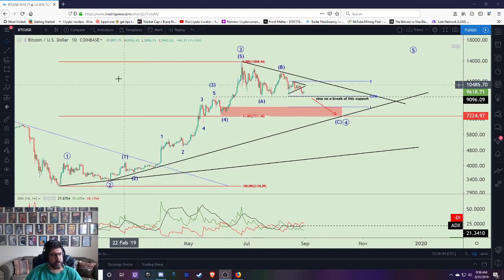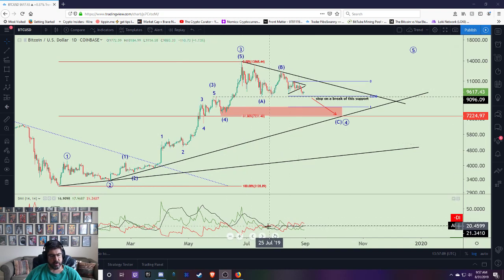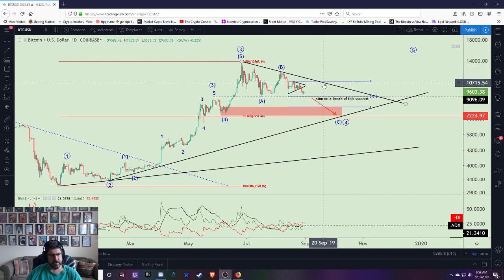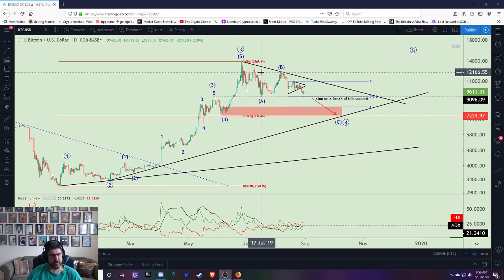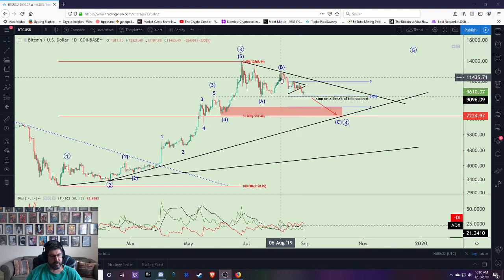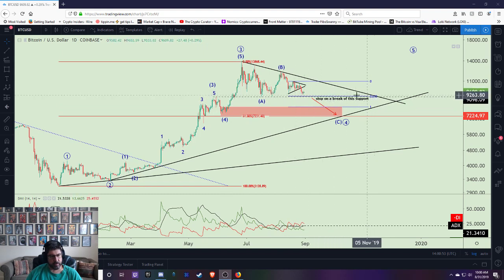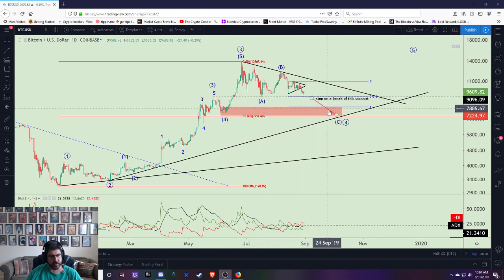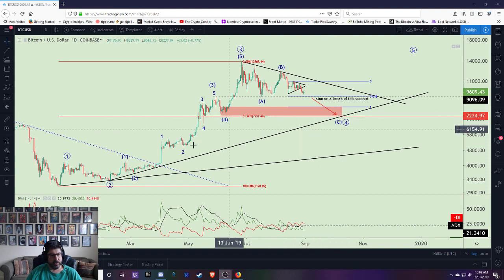Play Defense: Bearish Patterns to Watch for in $BTC w/FiboSwanny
This is a free community and I will NEVER ask you to send me money for any reason.  Please report any suspicious emails or fake profiles claiming to be me.

Doing this as a volunteer... any help would be greatly appreciated.
Tip Jar:
BTC: 3CoMBzNBfAioo3gwWFJpyErERwhXV5xzdM
ETH: 0x28FE1823af9499A3d0d9a13Fe49a15d3BfC426E1